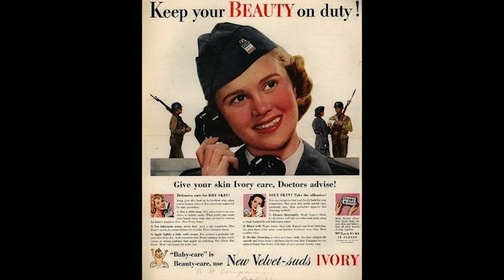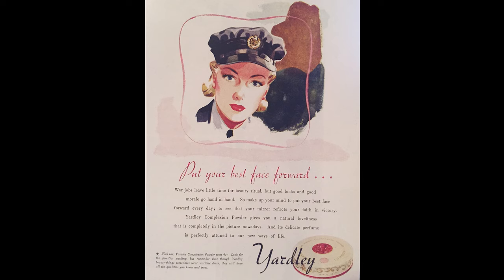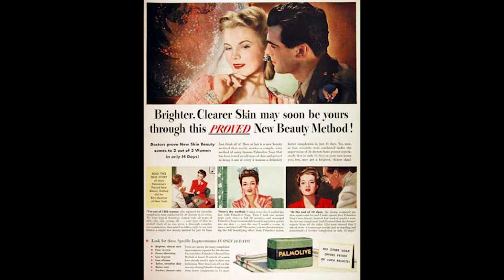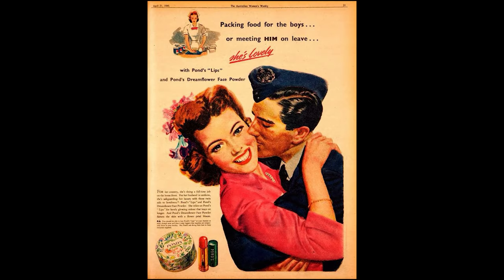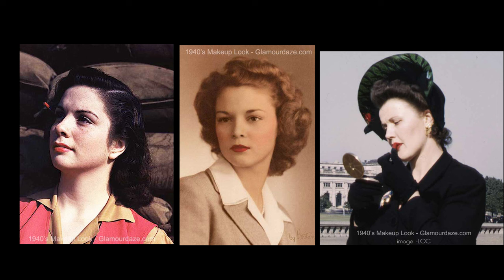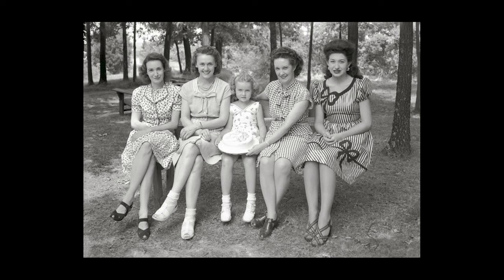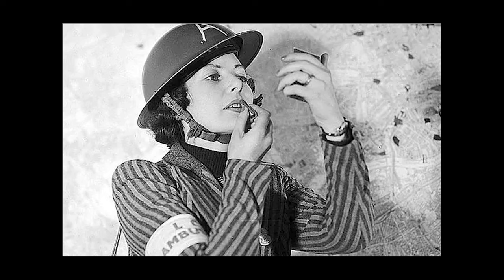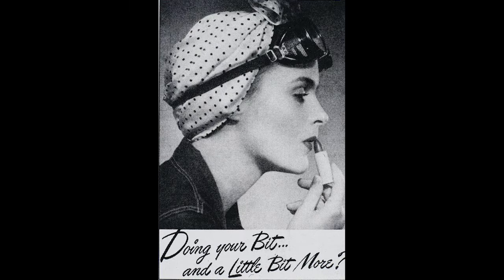WWII Beauty Hacks- My Vintage Love- Episode 119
Watch as Michelle tries some beauty hacks from WWII when rationing was in full effect and makeup was harder to get ahold of!